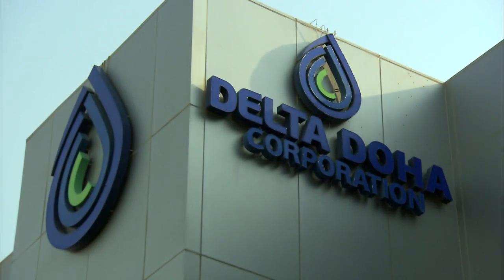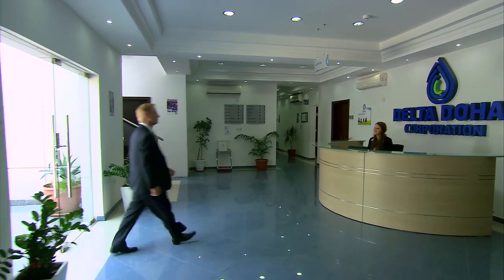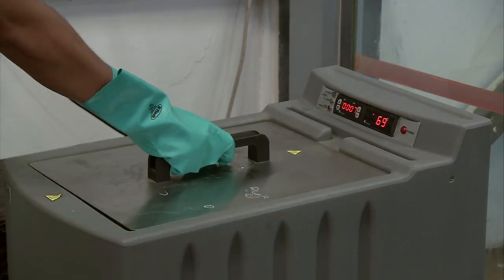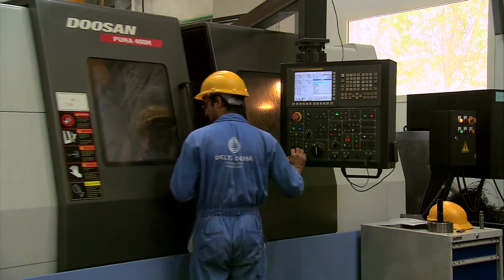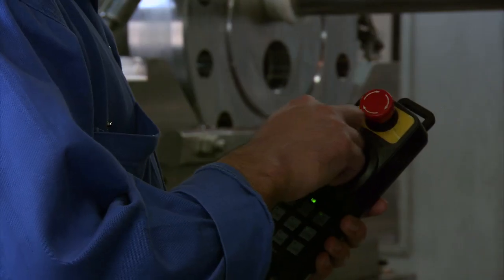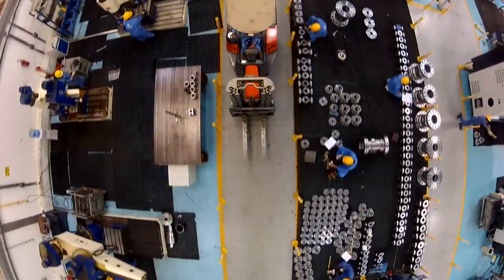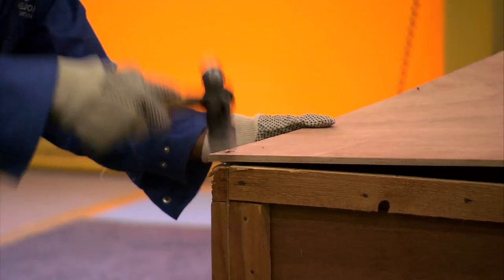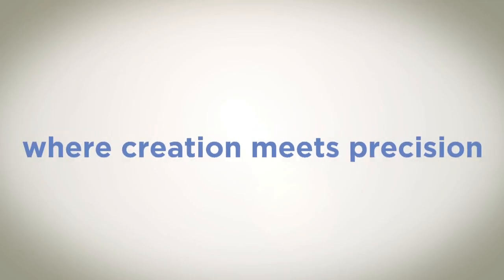Delta Doha V2 QuickTime H 264 720 HQ